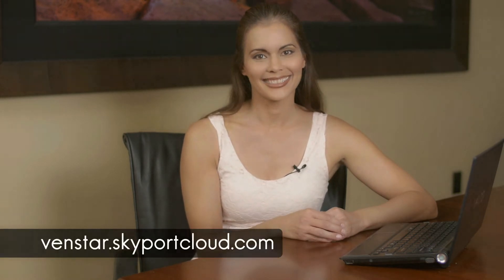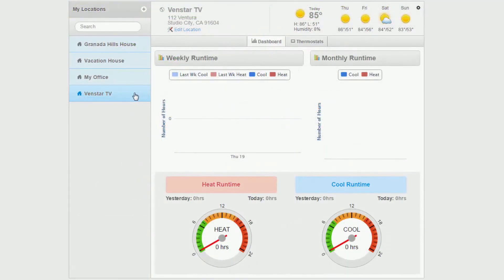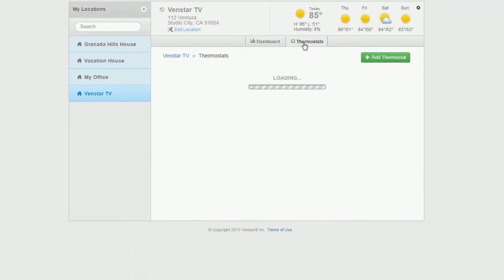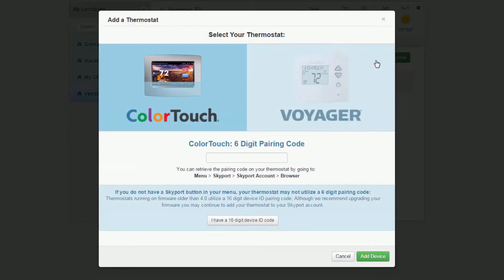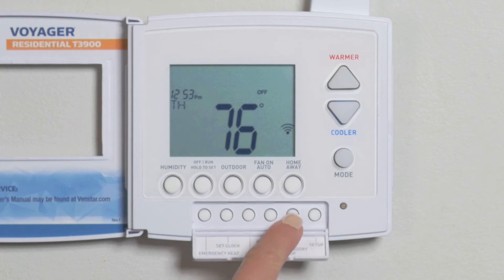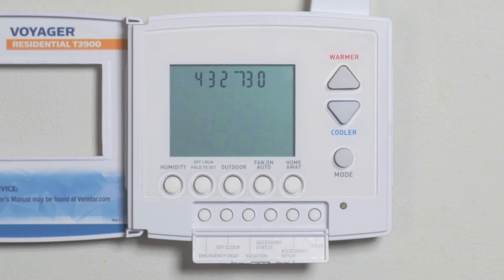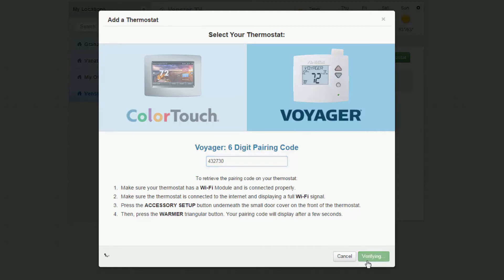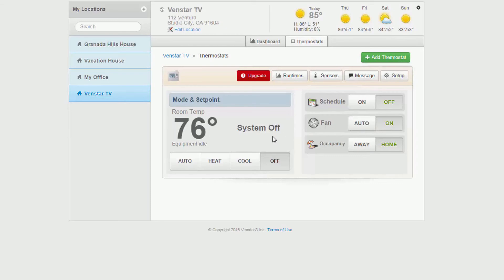Venstar Voyager: Setting up Skyport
In this episode, Arloa shows you how to connect your Venstar Voyager to your Skyport account. Model #'s T3700, T3800, T3900, T4700, T4800, T4900